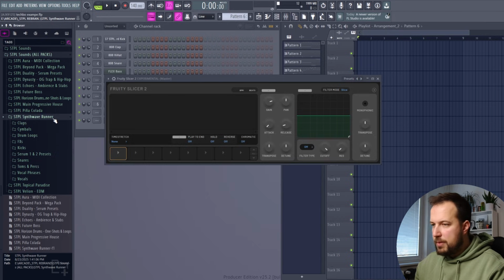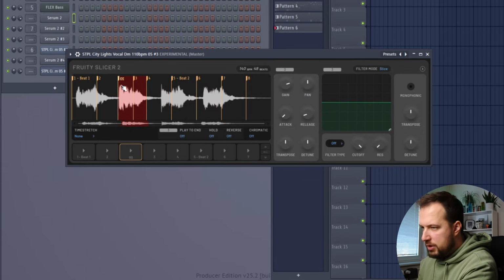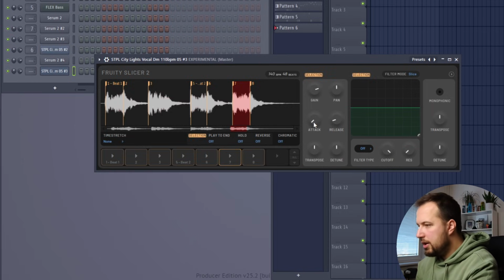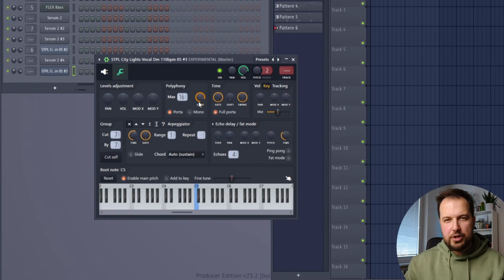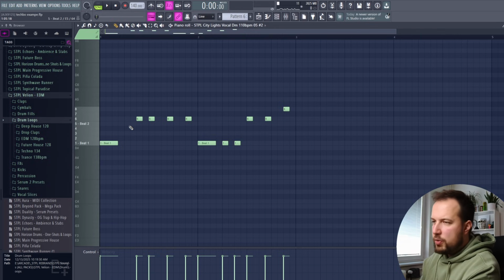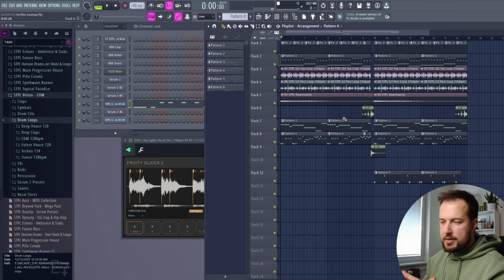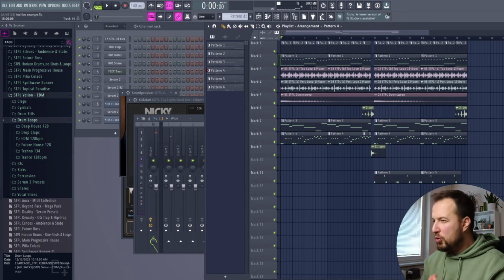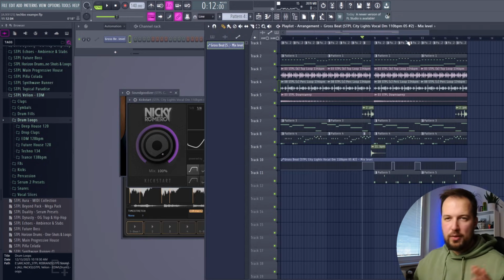How To Make INSANE Vocal Chops In FL Studio (Fruity Slicer 2)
⚡ Get VELION Pack (samples, presets + FLP)

Fruity Slicer 2 is seriously underrated for vocal chops in FL Studio.
In this video, I show how to use the new Fruity Slicer 2 to create clean, rhythmic vocal chops fast — perfect for EDM, techno, pop, and electronic music production. If you’re an FL Studio producer looking for an easy vocal chop plugin, this one might surprise you.

Highlights:
0:00 - Creating the Chops
3:50 - Adding Chops To Techno Track
6:20 - Vocal Chop Effects
9:10 - Final Result